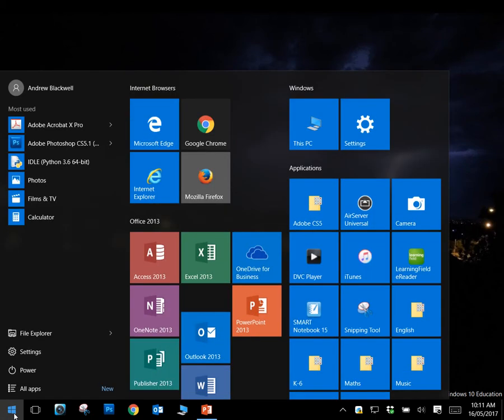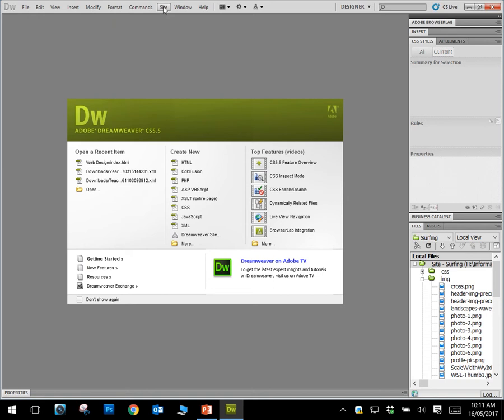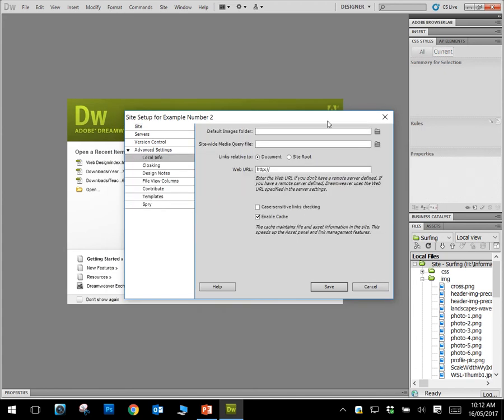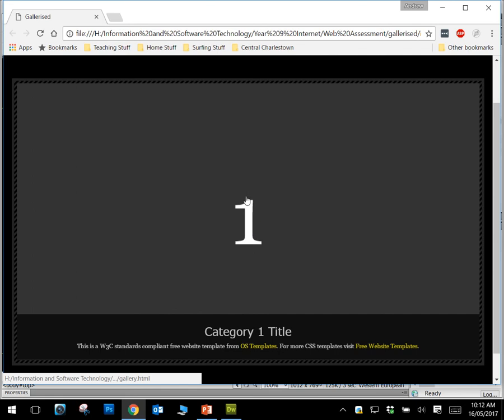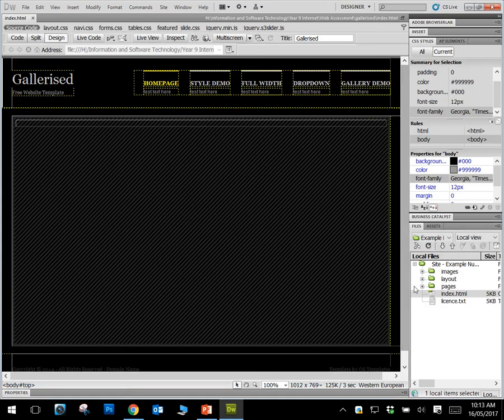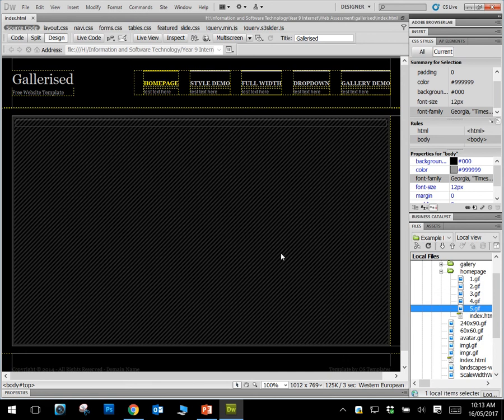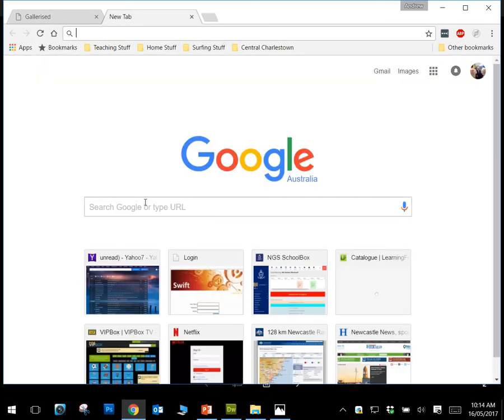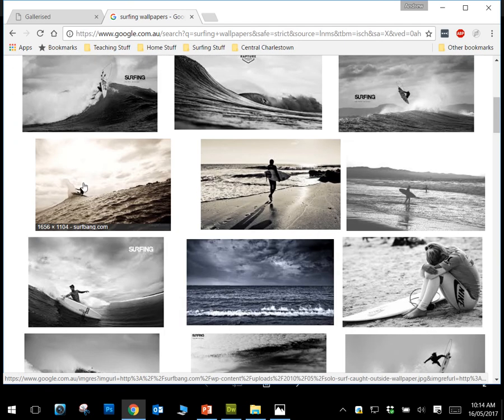Web Design Tutorial 14 Start Again